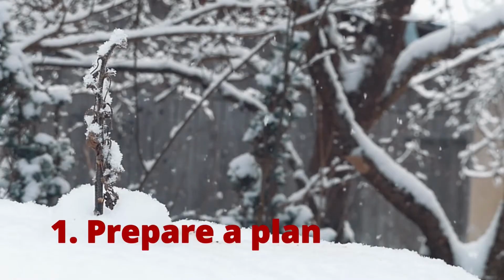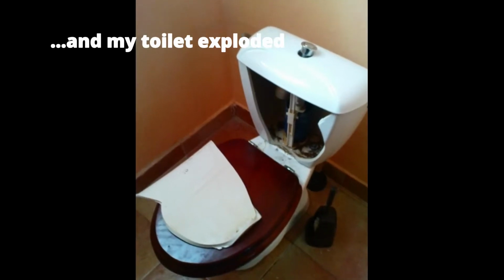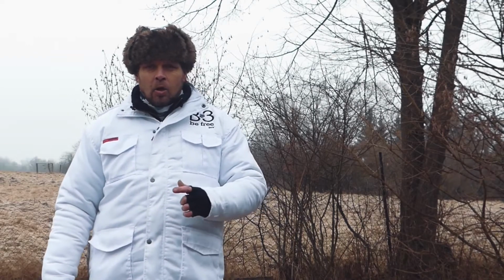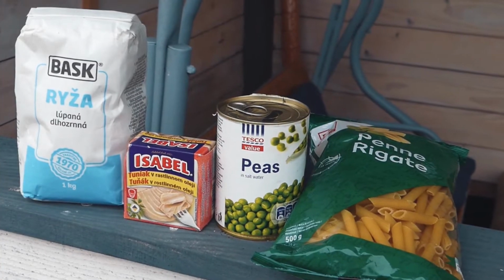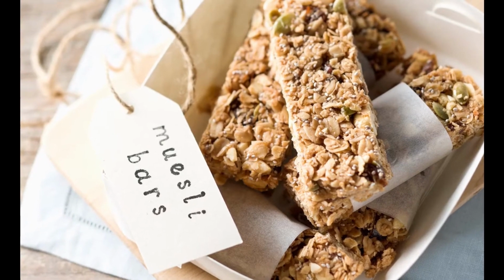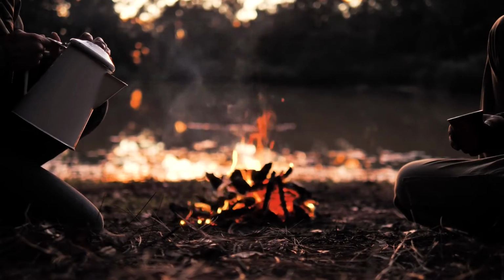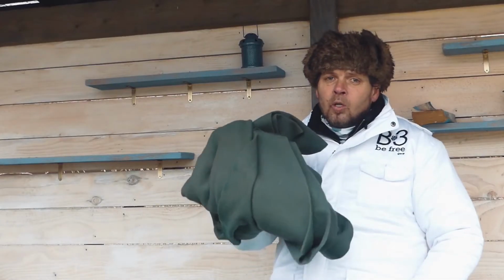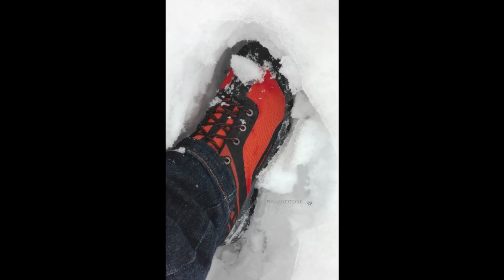How to Prep for a Winter Storm - 93% are unprepared for a blizzard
There's a monster snow storm incoming with hurricane winds, icy roads and heavy snowfall. What should you do to prepare for a Winter Storm like Izzy? Last year, Texas suffered massively from the Deep Freeze because it wasn't prepared - it looks like the same will happen again this year, along with New York, Arizona, Wisconsin and Minnesota. Don't let yourself or your family suffer from the same icy conditions.
After years of weathering extremely harsh Winters in a remote village in Central Eastern Europe, I have learned from experience what to do to prepare for severe Winter conditions. In this video, I give you several tips on what you should do to ready yourself, your family and your property so that you can get through the worst of what Nature can throw at you unscathed. I cover everything from preparing your property to what clothing, food and bedding you will need.
Act now and act fast. Don't get caught out. Blizzards can cause widespread devastation. Don't become a statistic - one of the many who needs to go looking for a hand out. Become self reliant with these simple tips and be the one others come to for help when the world becomes an icy nightmare when it's hit by a snow tornado.

Filmed with a Panasonic Lumix FZ300/FZ330 with a Polaroid UV lens.
On location in the Carpathian Mountains of Slovakia.